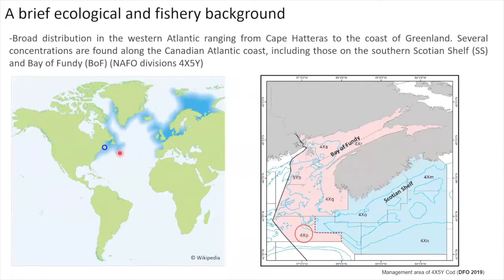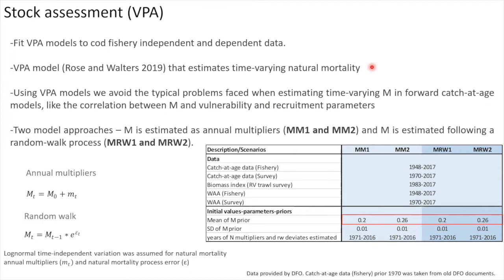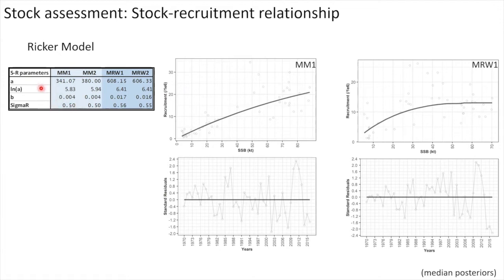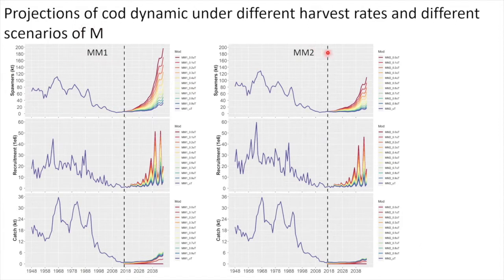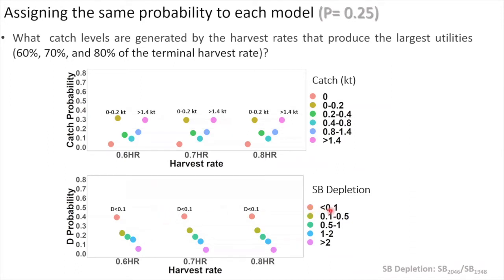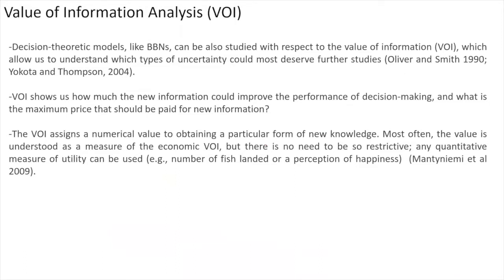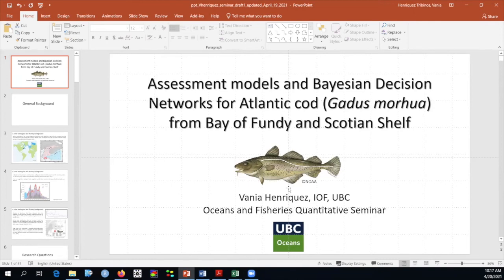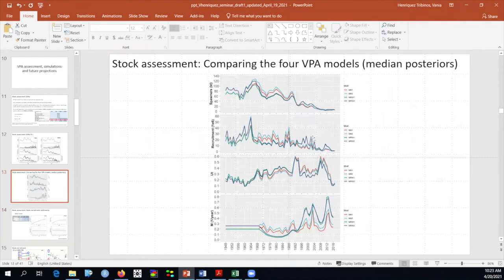Assessment models and Bayesian Decision Networks for Atlantic cod from Bay of Fundy/Scotian Shelf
Assessment models and Bayesian Decision Networks for Atlantic cod (Gadus morhua) from Bay of Fundy and Scotian Shelf

Speaker: Vania Henriquez, Ph.D. Candidate